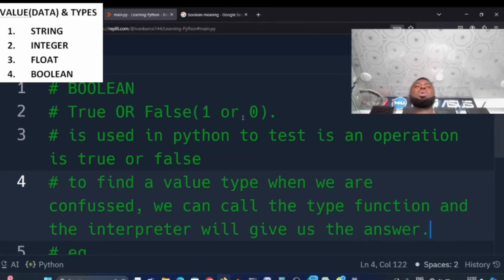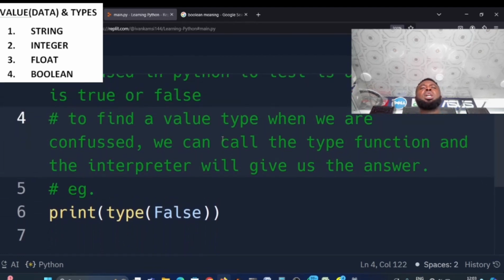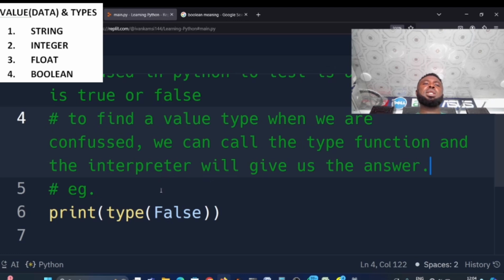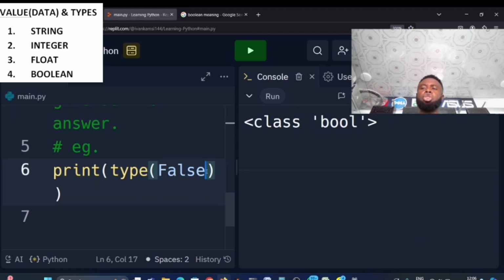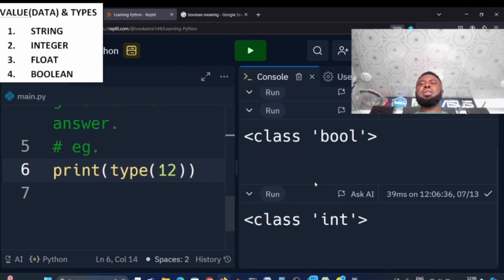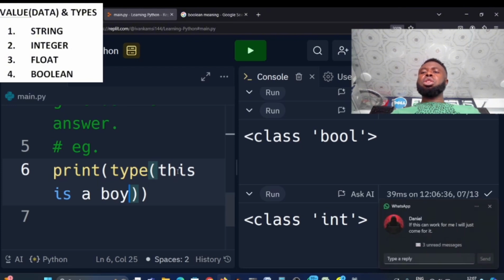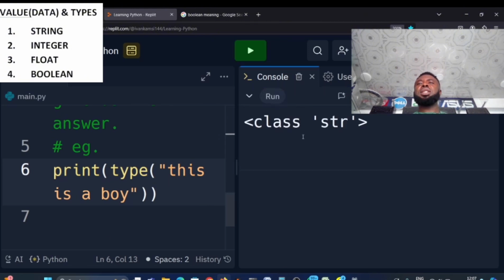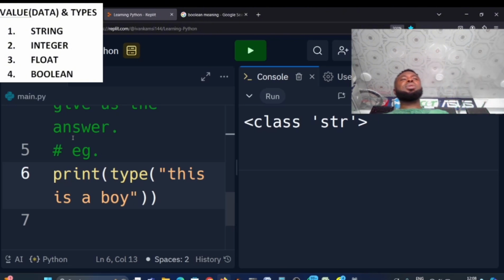BOOLEAN VALUE TYPE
CODING IN PHYTON